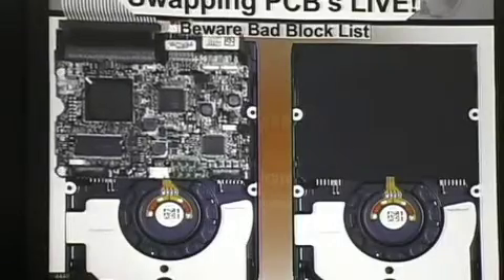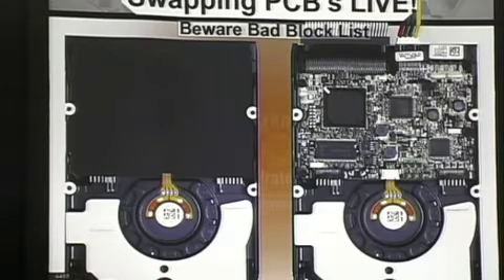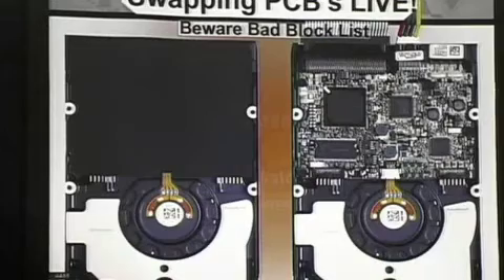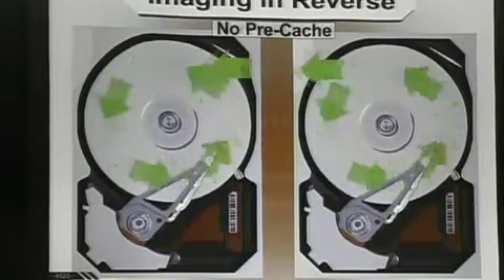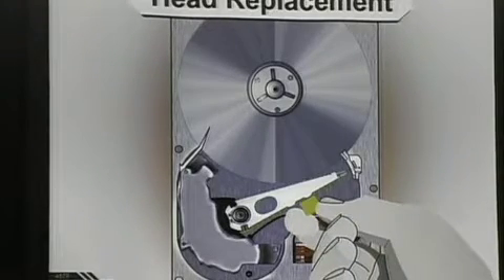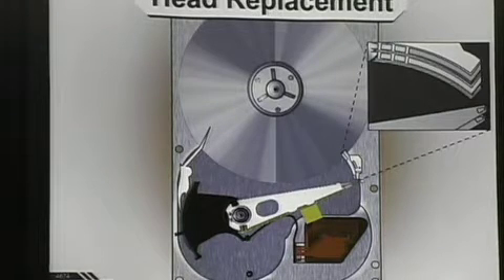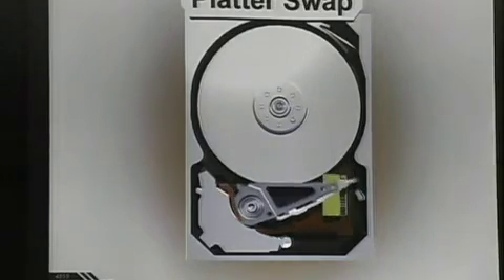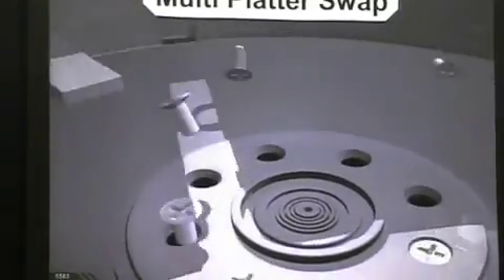Toorcon 2007 Part 5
Information presented by Scott Moulton about Flash Memory data recovery and Solid State Hard Drive Design.  How to rebuild and do data recoveries and fix hard drives yourself for fun or business.  Enjoy saving your data.